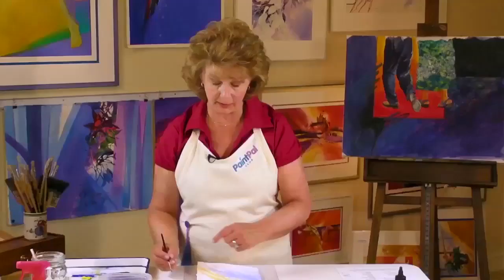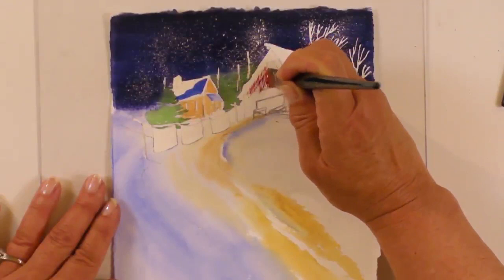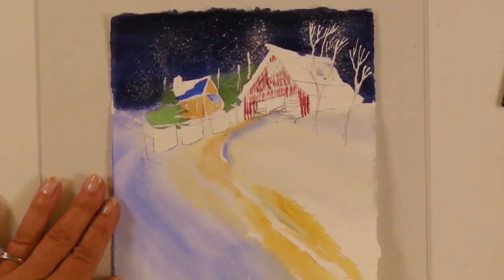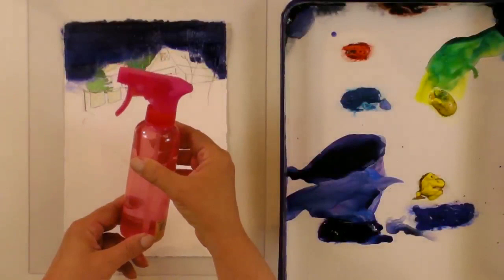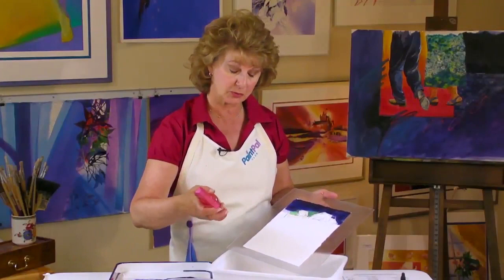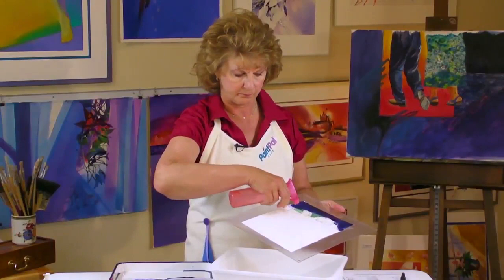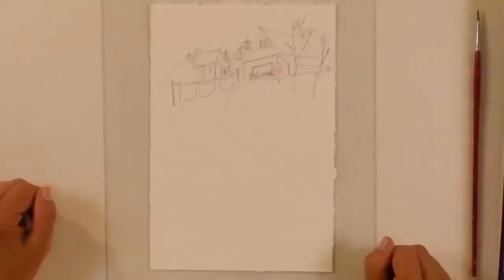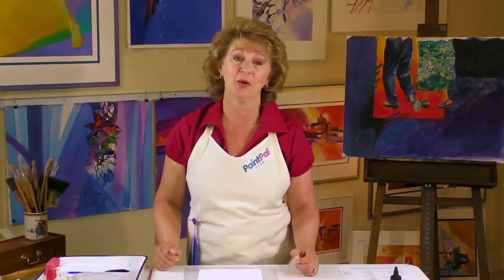Preview | Watercolor for Beginners: Snowy Landscape in Watercolor with Jan Fabian Wallake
In this art video workshop playing now Jan Fabian Wallake uses her easy-to-follow steps to help you paint a landscape in watercolor with a focus on creating a dramatic composition. Follow along with this demonstration step by step as Jan shares techniques for painting wet into wet, saving whites, using a trigger sprayer, splattering paint, and more for a watercolor painting filled with movement and life.

Preview Watercolor for Beginners: Snowy Landscape here for techniques on using a trigger sprayer for creating movement and a flat brush for creating texture. for access to the full-length version of this video.

(Originally produced as Paint Pal Club 11_12 Christmas Quilt.)